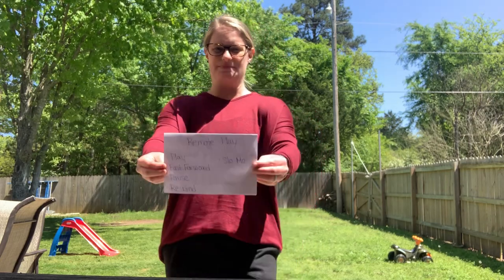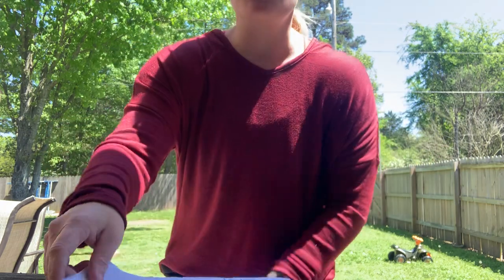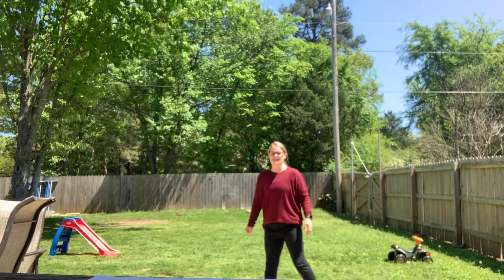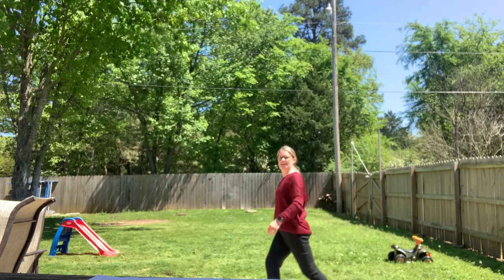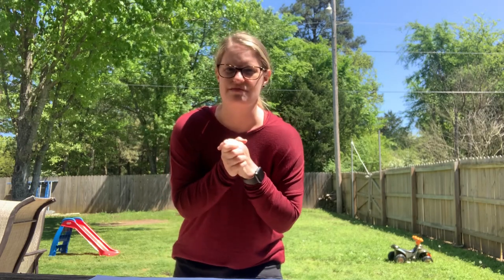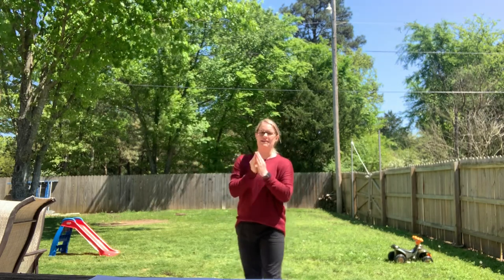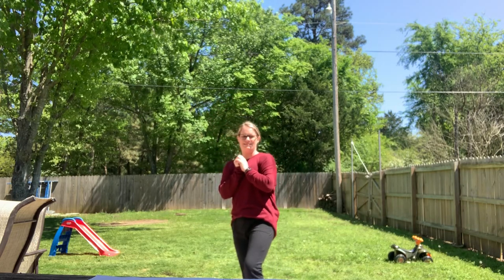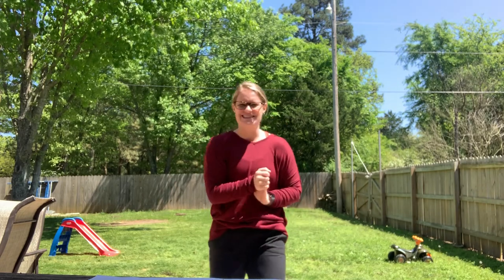PE at Home - Remote Play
A fun game to play with no equipment, unless you want to use a remote. Pick any of your favorite locomotor or manipulative skills and play remote. Play, Pause, Fast Forward, Rewind and SLO Motion. Have fun!